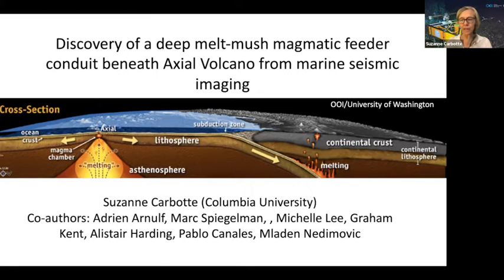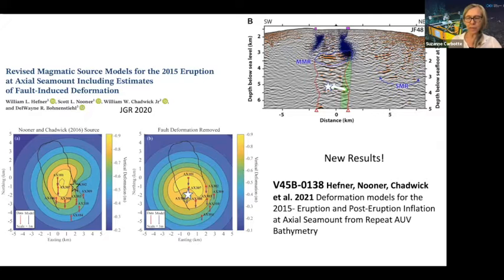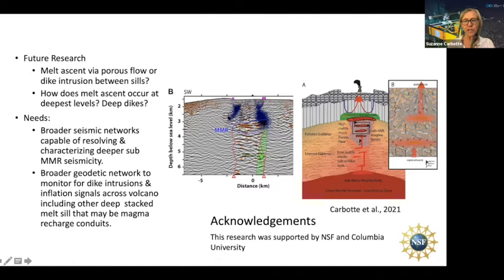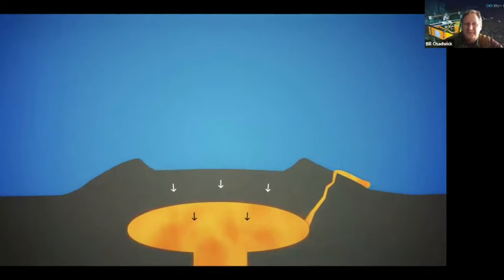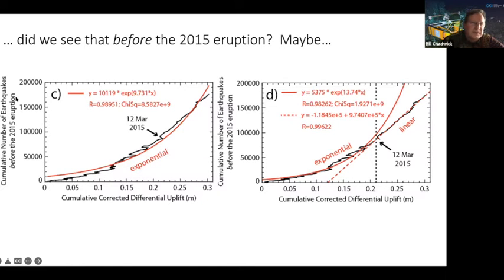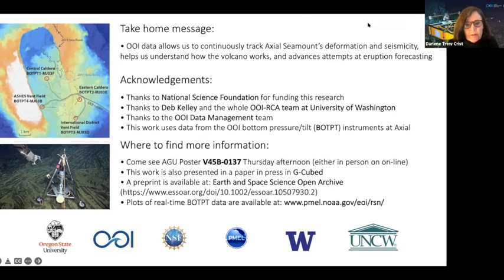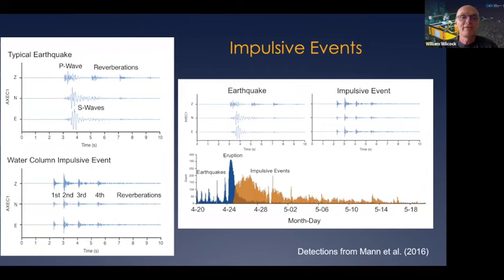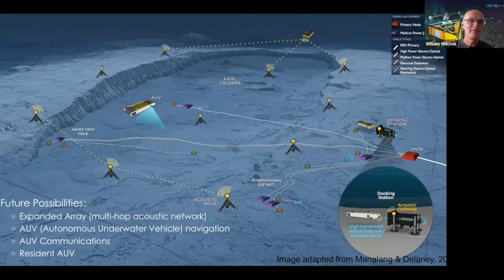What's new in the world of underseas volcanoes and earthquakes?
Lead authors of high-impact papers present their findings on Axial Seamount using OOI and other data (i.e. 3D seismics) for an integrated view into this highly active volcano, what their next steps are, how OOI data will play a role, and ideally what tools they would like to have answer their questions. Presenters: Suzanne Carbotte (LDEO), William Chadwick (OSU), and William Wilcock (UW).